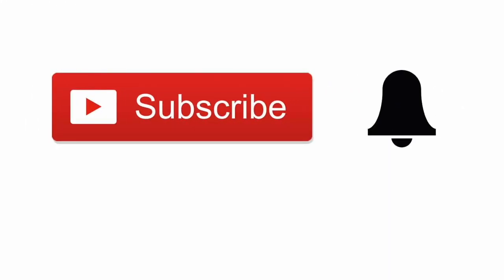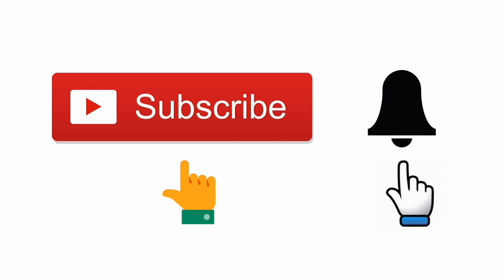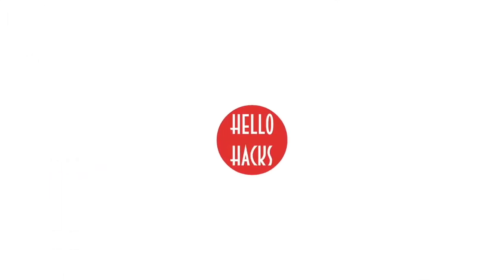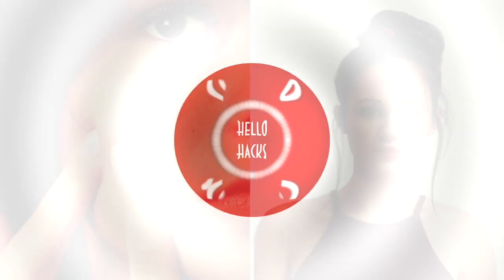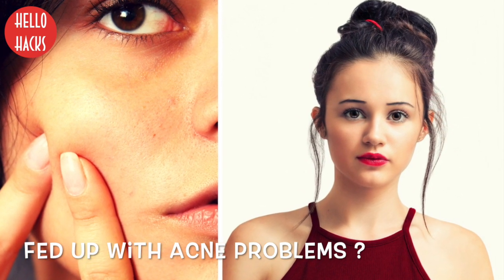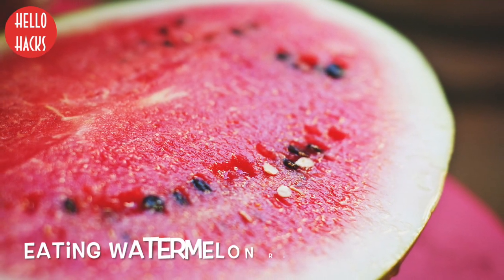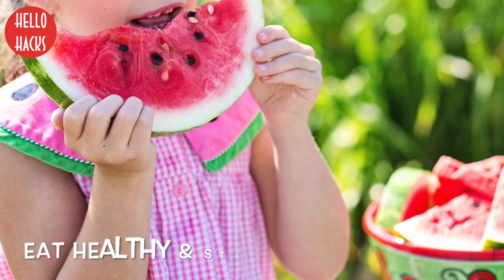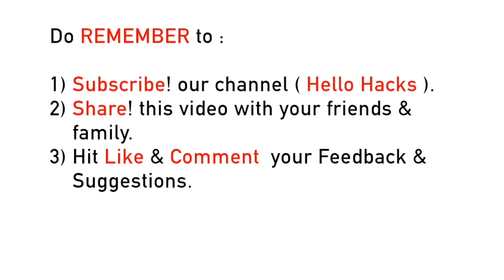EAT this to get rid of ACNE problems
BE HAPPY & ENJOY :)